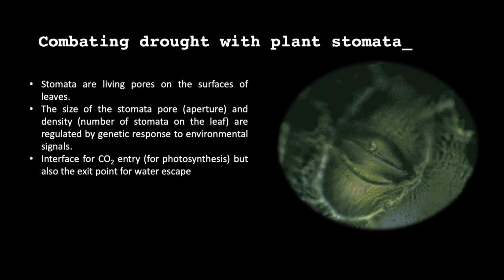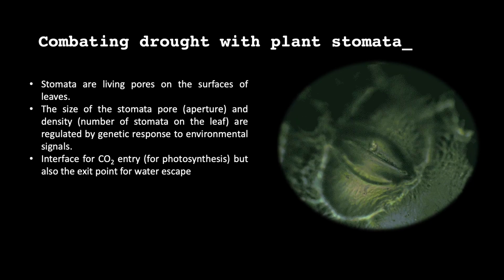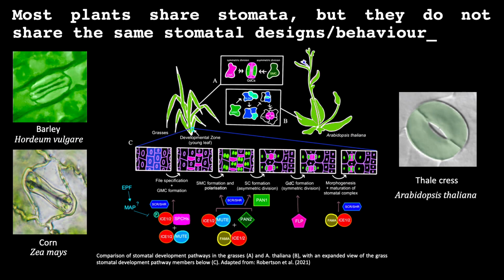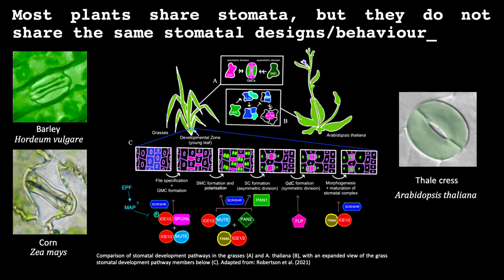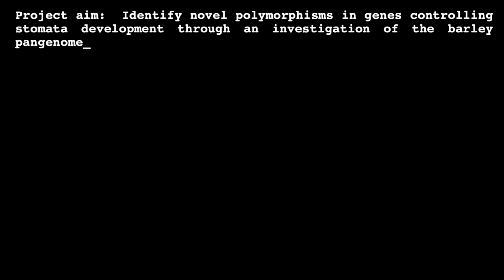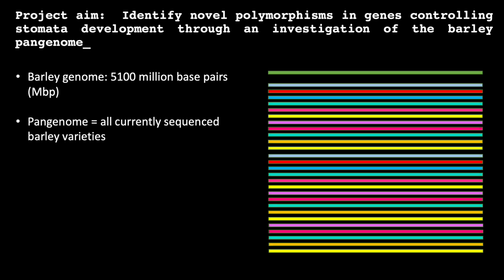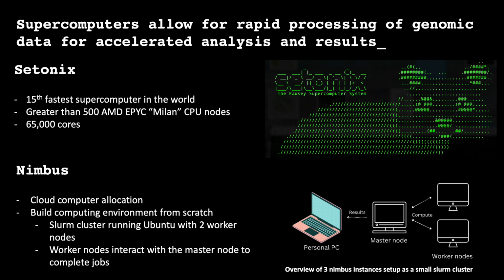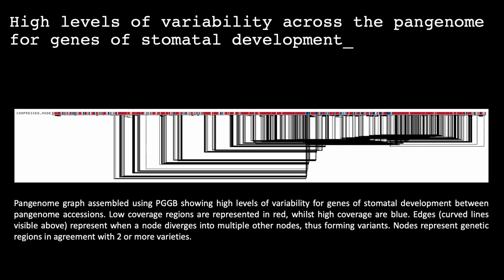2023PawseyInternBRobertson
Modification of stomatal traits improves plant water-use efficiency (WUE). Stomata have thus become a target for improving the drought tolerance of Australian crop varieties.

Brittany's project aims to identify novel polymorphisms in genes involved in stomatal development as future targets to enhance crop WUE. As part of project outcomes, the student will determine the extent of divergence between stomatal development genes across the grass family and identify polymorphisms in stomatal development genes in barley, wheat, and oat that may have resulted from breeding or natural selection for improved WUE.